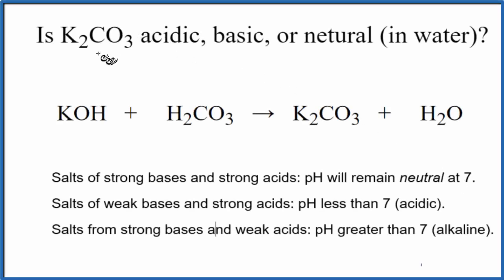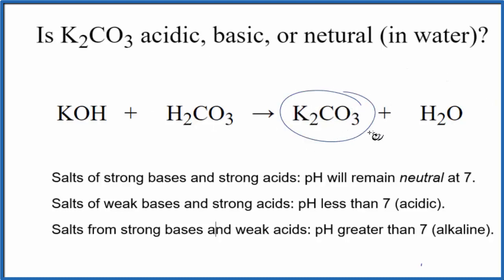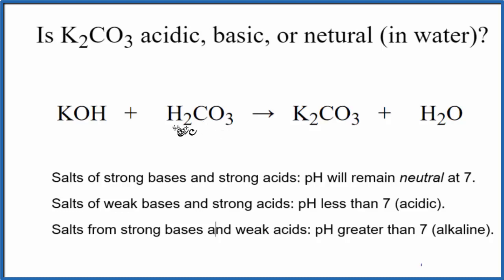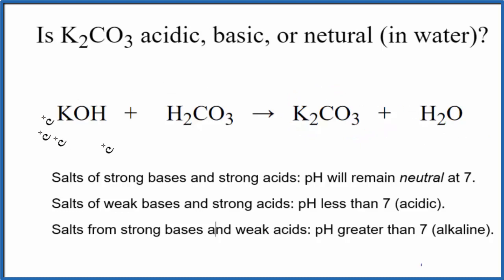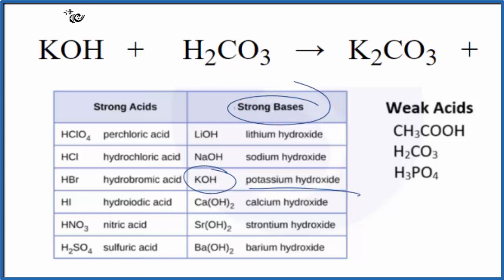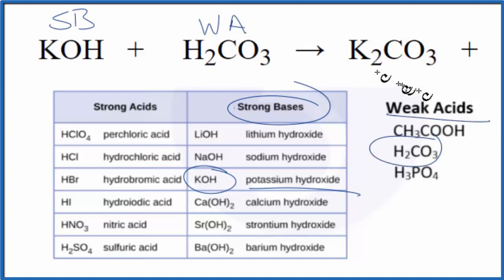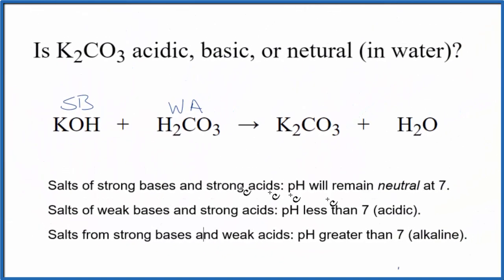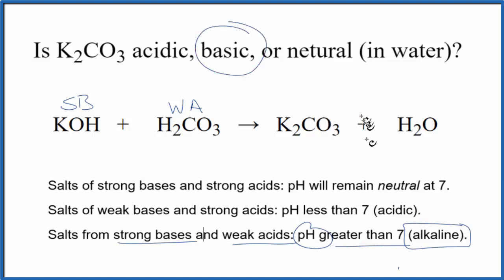Is K2CO3 acidic, basic, or neutral (dissolved in water)?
To tell if K2CO3 (Potassium carbonate) forms an acidic, basic (alkaline), or neutral solution we can use these three simple rules along with the neutralization reaction that formed K2CO3 .

First we need to figure out the acid and base that were neutralized to form Potassium carbonate. The equation for K2CO3 is:

KOH + H2CO3 = K2CO3 + H2O
It is also useful to have memorized the common strong acids and bases to determine whether K2CO3 acts as an acid or base in water (or if it forms a neutral solution).

Strong acids: HCl, H2SO4, HNO3, HBr, HI, HClO4
Weak acids: HF, CH3COOH, H2CO3, H3PO4, HNO2, H2SO3
Strong Bases: LiOH, NaOH, KOH, Ca(OH)2, Sr(OH)2, Ba(OH)2
Weak Bases: NH3, NH4OH
Note that we are talking about whether K2CO3 is an acid, base, or neutral when dissolved in water.

Based on these rules, the solution of K2CO3 dissolved in water is Neutral.